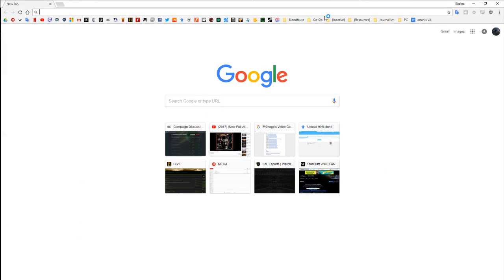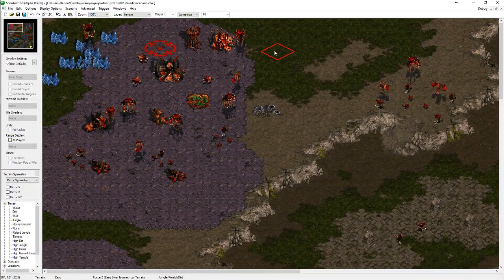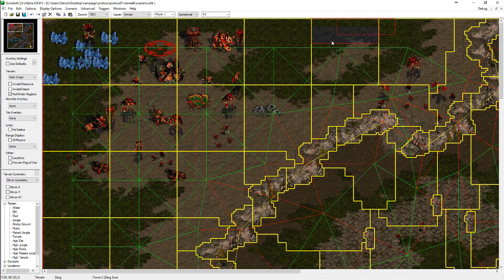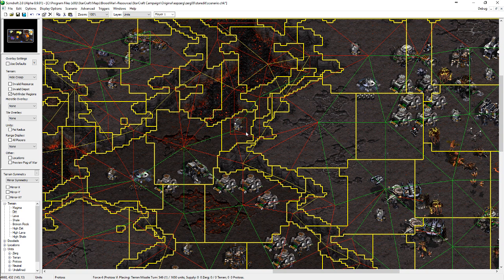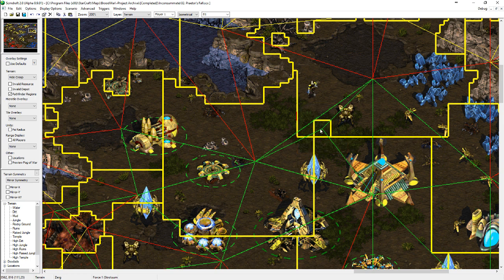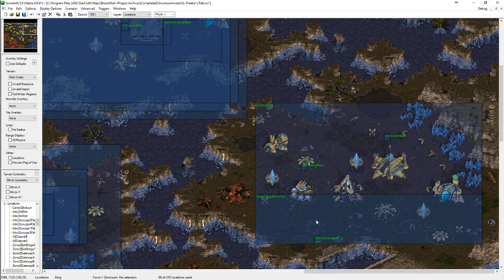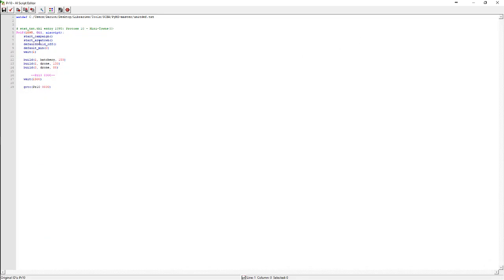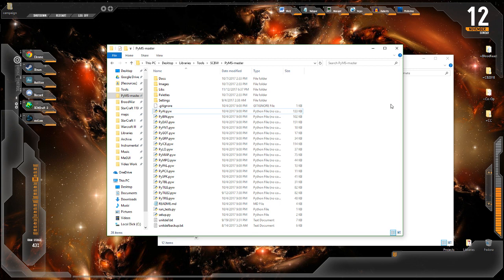SCBW Mapping: AI primer/tutorial (no modding required!)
Learn to make default AI work for you in this tutorial. Though the use of modding tools is recommended, it's purely for studying. You can follow every step here and have functional AI without modding the game.